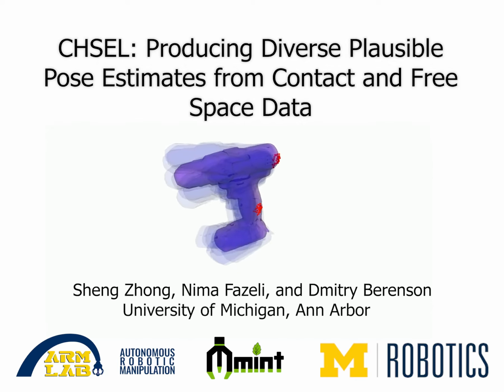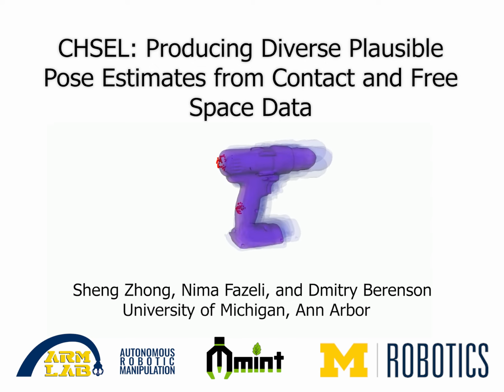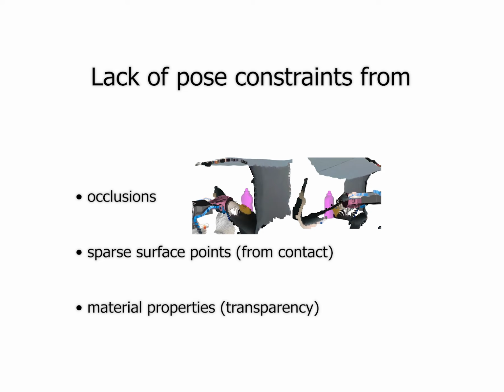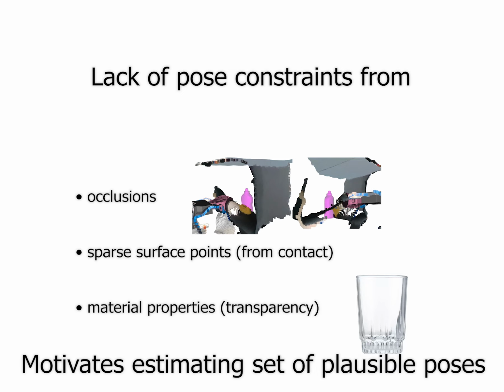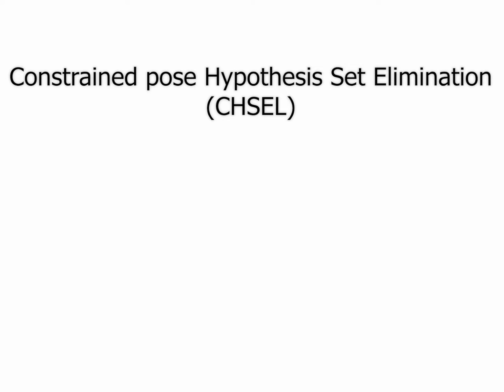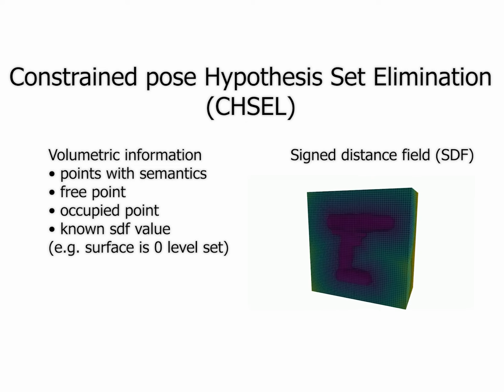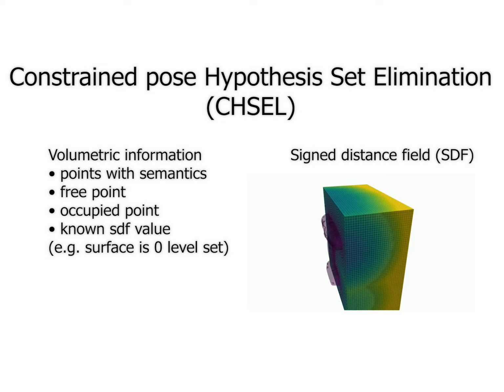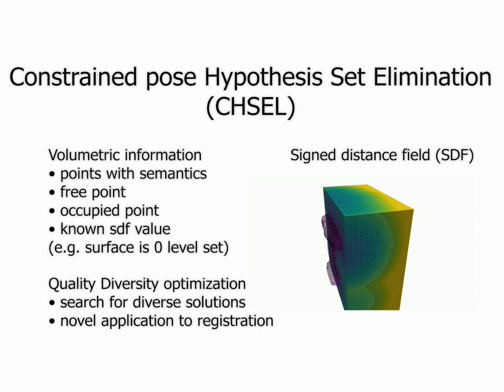CHSEL: Producing Diverse Plausible Pose Estimates from Contact and Free Space Data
Video accompanying the paper CHSEL: Producing Diverse Plausible Pose Estimates from Contact and Free Space Data, Sheng Zhong, Nima Fazeli, Dmitry Berenson, Robotics Science and Systems (RSS), July 2023.